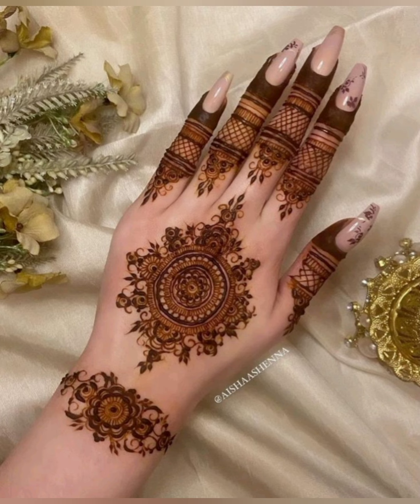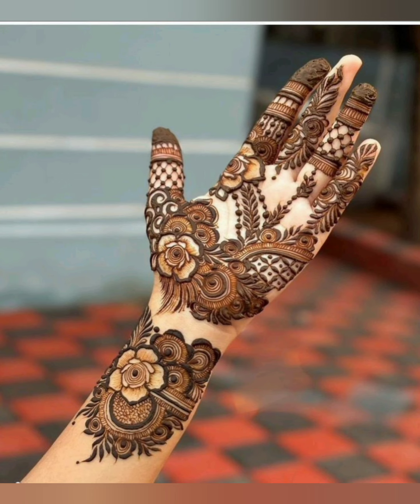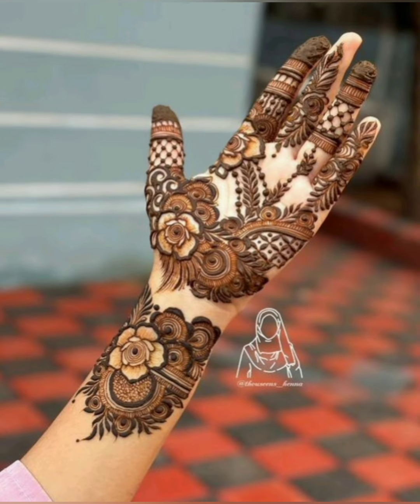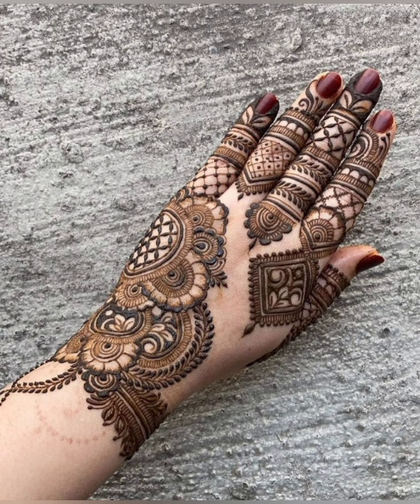latest and Unique mehndi designs#mehndi#trending#viralvideo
From intricate designs to step-by-step tutorials, we're here to inspire your henna journey. Join us for expert tips, mesmerizing artistry, and a celebration of the beauty of Mehndi design!"